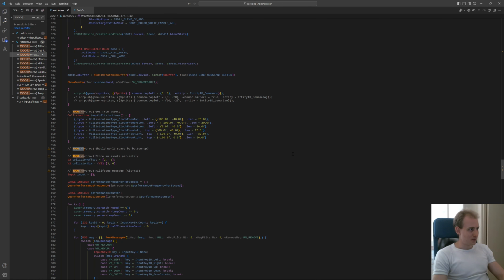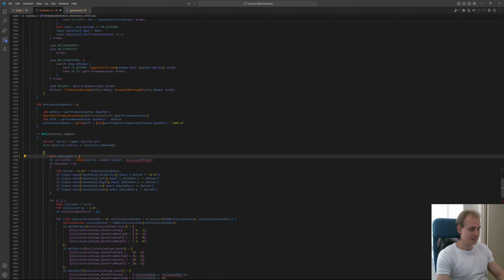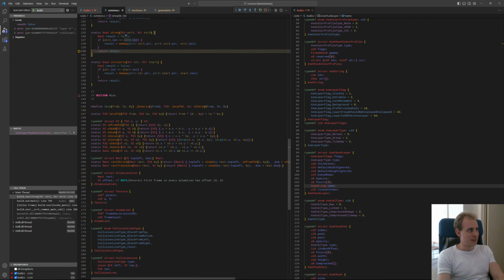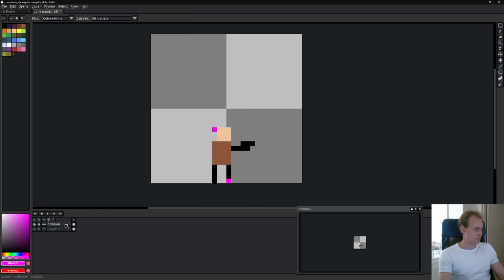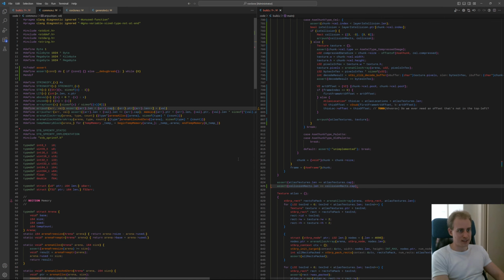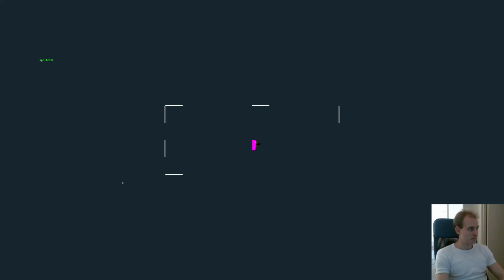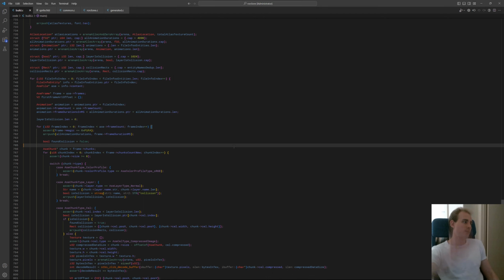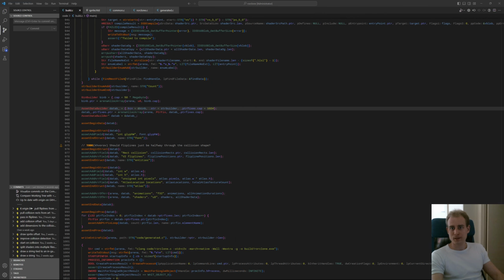Let's clone Risk of Rain in C: Day 25 - Get collision from art